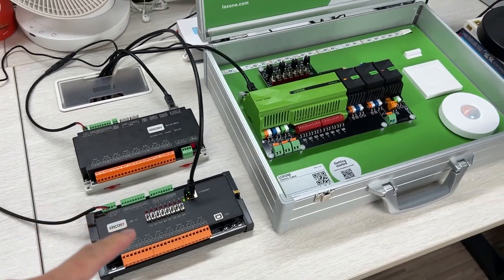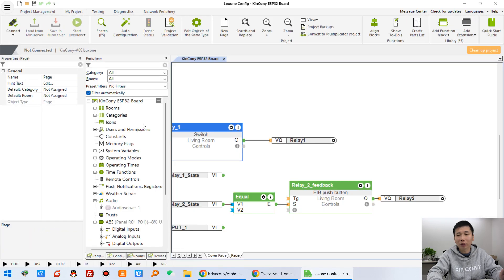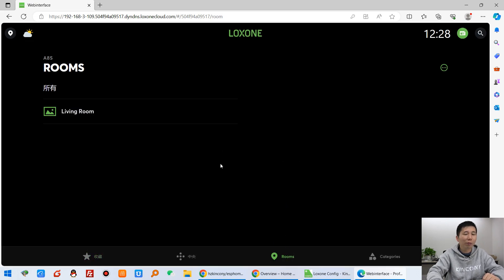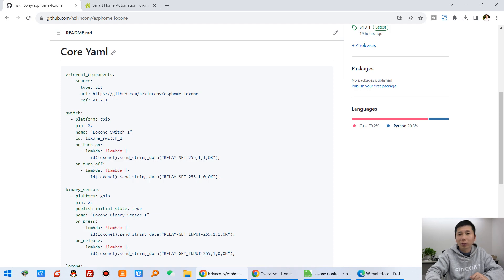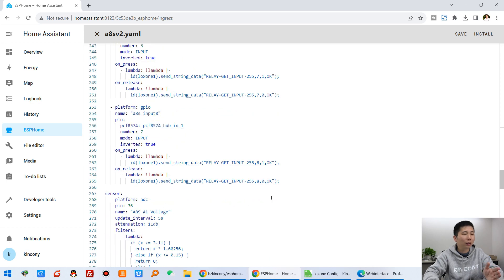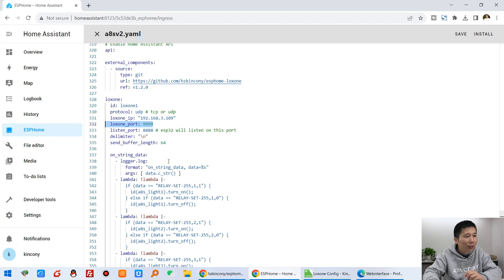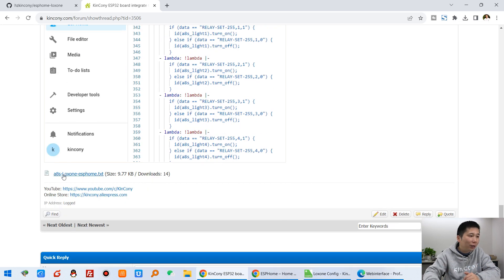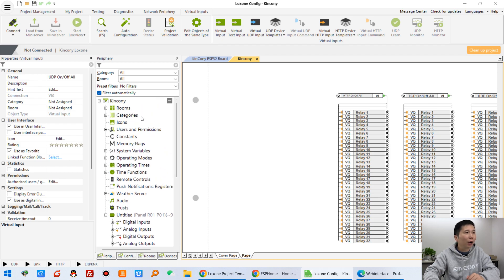how to integrate ESP32 relay board to Loxone Miniserver by ESPHome